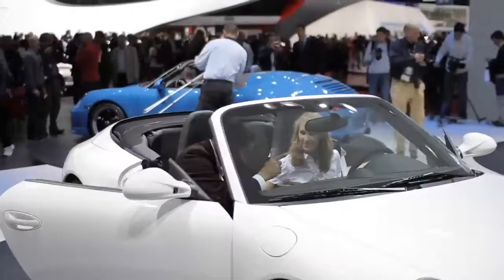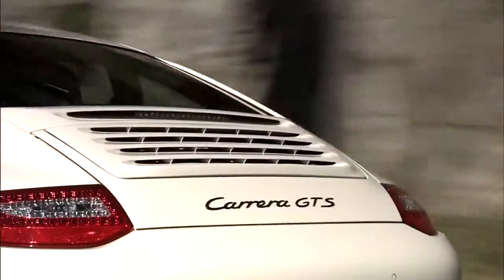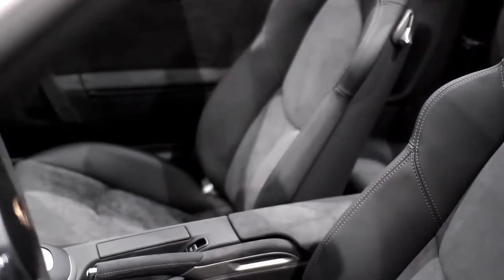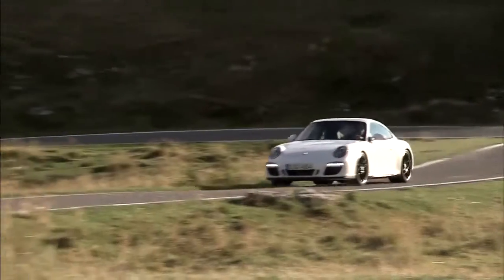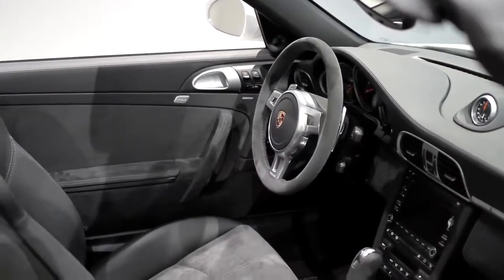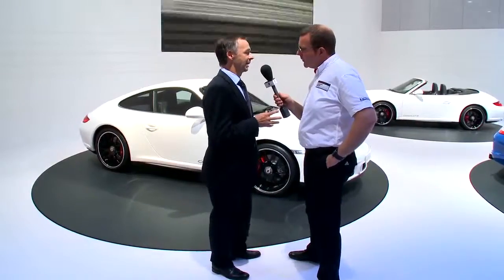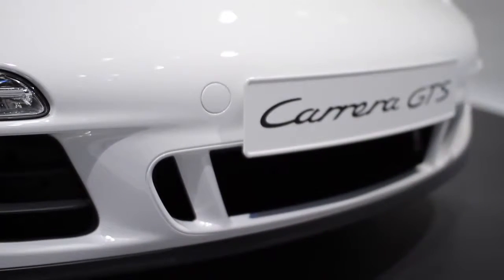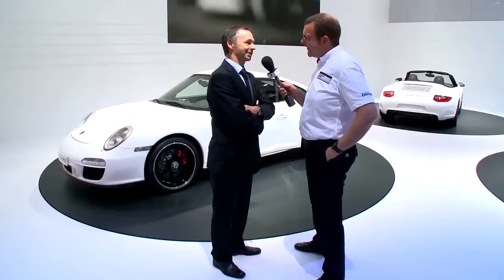Paris Motor Show The 911 Carrera GTS Revealed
This Video belongs to Porsche